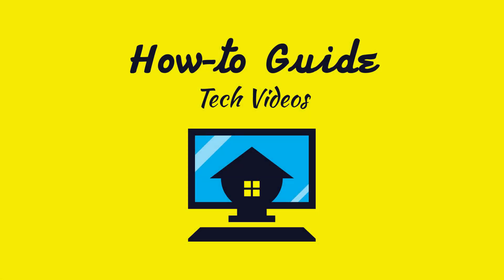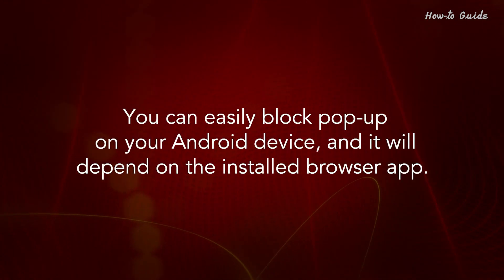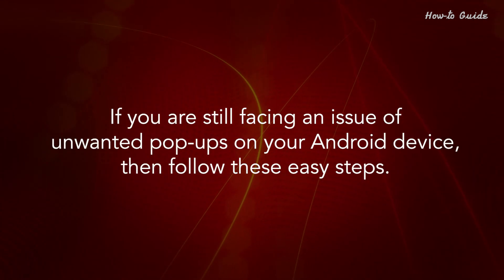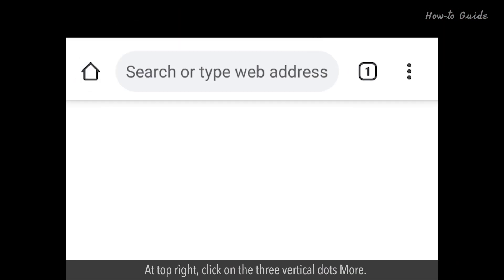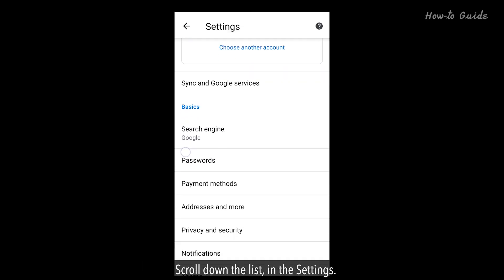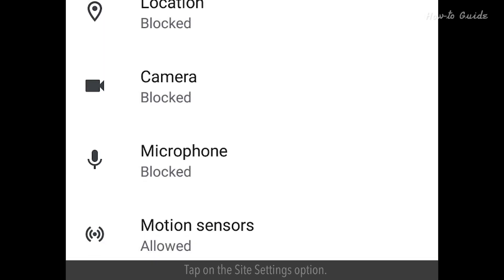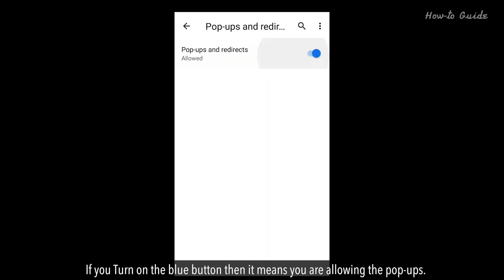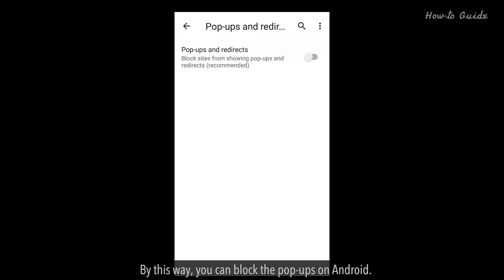How To Stop Pop Up Ads On Android :Tutorial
You can easily block pop-up on your Android device, and it will depend on the installed browser app. Generally pop-ups are blocked by Google Chrome app. If you are still facing an issue of unwanted pop-ups on your Android device, then follow these easy steps.

1. Open Chrome app on your Android phone.
2. At top right, click on the three vertical dots More.
3. From the drop-down list, tap on the Settings.
4. Scroll down the list, in the Settings.
5. Tap on the Site Settings option.
6. Scroll down again, and you will see the Pop-ups and redirects.
7. Tap on it.
8. If you Turn on the blue button then it means you are allowing the pop-ups.
9. So, make sure it should be off to block the pop-ups.

By this way, you can block the pop-ups on Android.